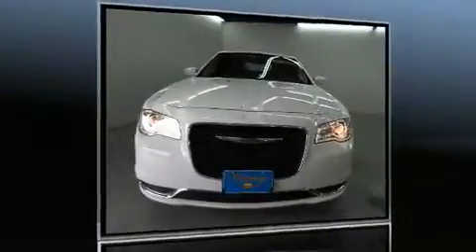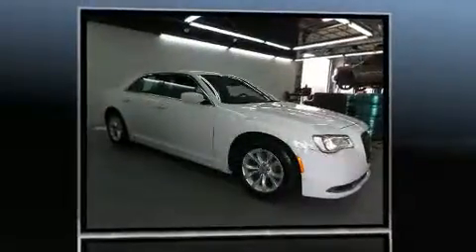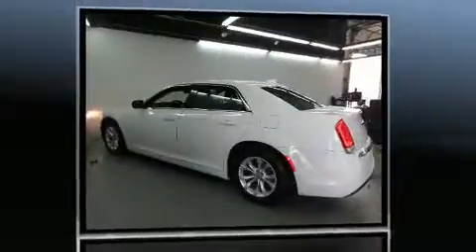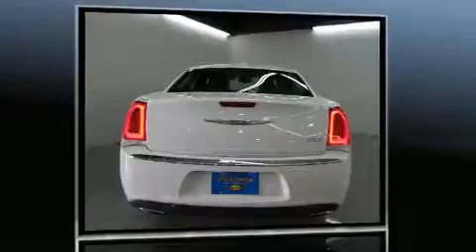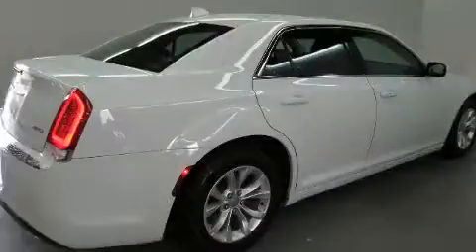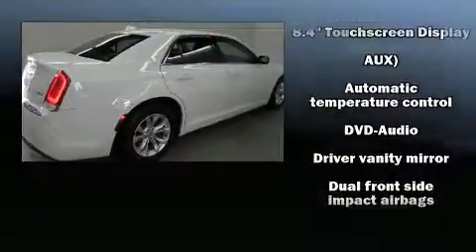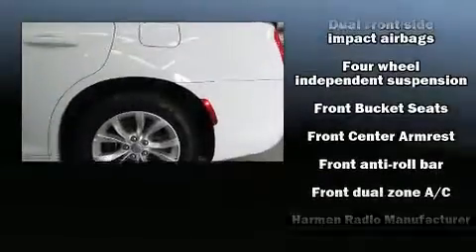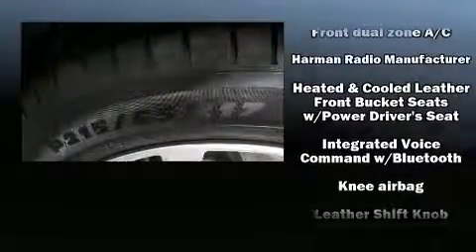2015 Chrysler 300 Limited in KINGWOOD, TX 77339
Get excited about the 2015 Chrysler 300. With fewer than 25,000 miles on the odometer, this 4 door sedan prioritizes comfort, safety and convenience. It features an automatic transmission, rear-wheel drive, and a refined 6 cylinder engine. Chrysler prioritized fit and finish as evidenced by: a tachometer, power front seats, heated seats, power door mirrors and heated door mirrors, remote keyless entry, an overhead console, and power windows. Features such as automatic climate control and leather upholstery prove that economical transportation does not need to be sparsely equipped. In the event of a rollover collision, side curtain airbags provide additional protection for outboard seated passengers. We pride ourselves in the quality that we offer on all of our vehicles. Stop by our dealership or give us a call for more information.